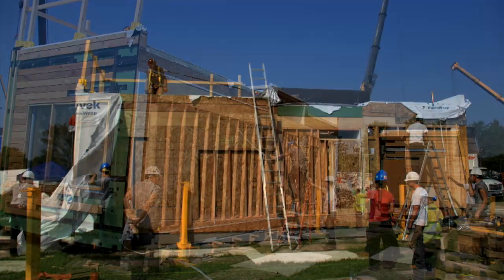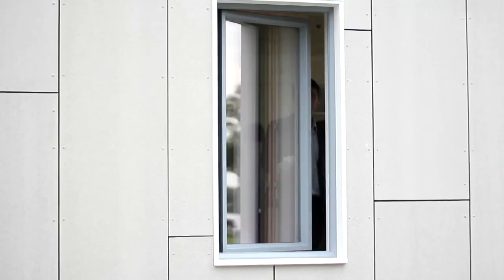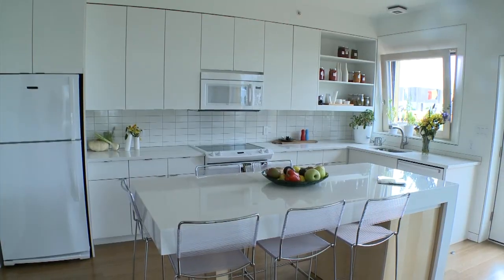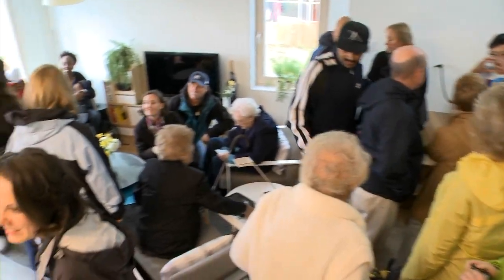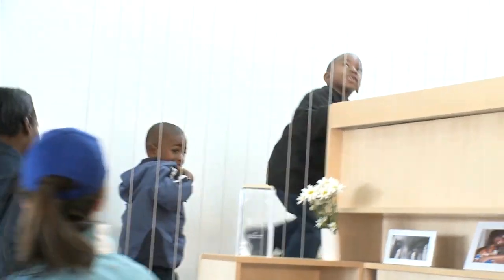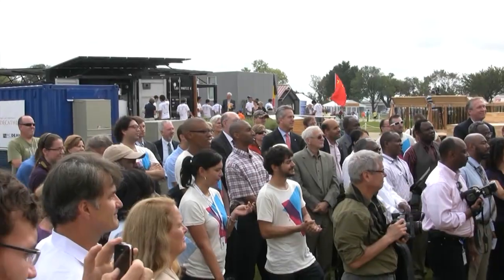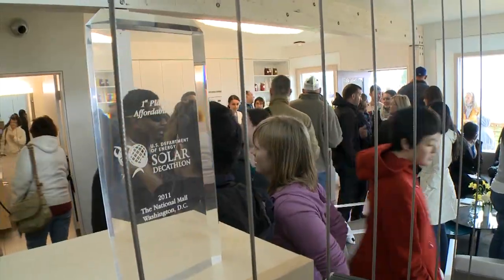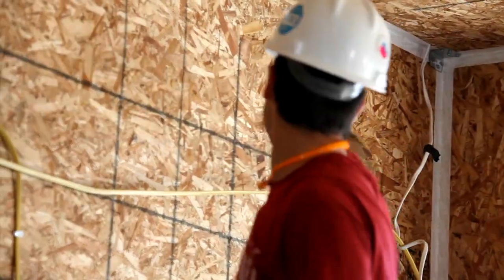Empowerhouse on the Mall - Solar Decathlon 2011 | Parsons The New School for Design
After two years of hard work, students and faculty from Parsons The New School for Design, the Milano School of International Affairs, Management, and Urban Policy at The New School, and Stevens Institute of Technology saw their vision for affordable, zero-energy housing become a reality as the Empowerhouse debuted on the National Mall as part of the Solar Decathlon. The team won this first-ever "Affordability" contest in the history of the Decathlon, with the least expensive house on the Mall. Following the competition, the house is now on its way to the Deanwood neighborhood of Washington, D.C., where it will expand into a two-family home for Habitat for Humanity families.